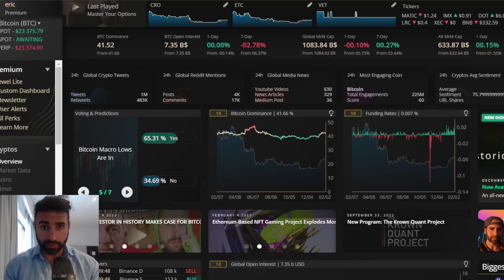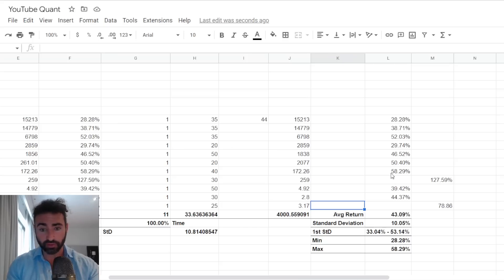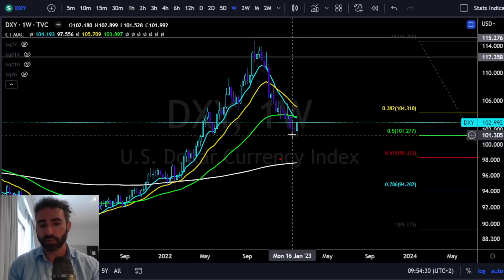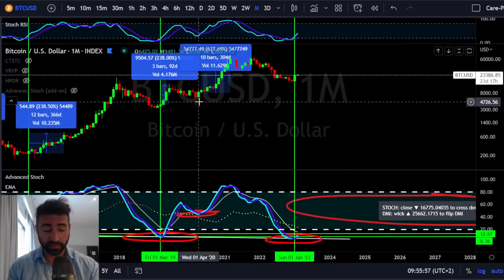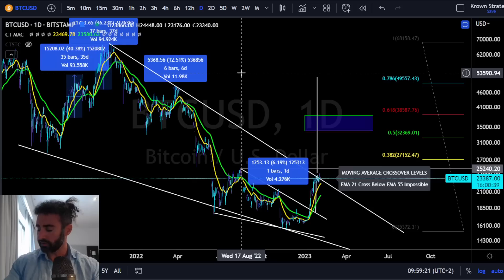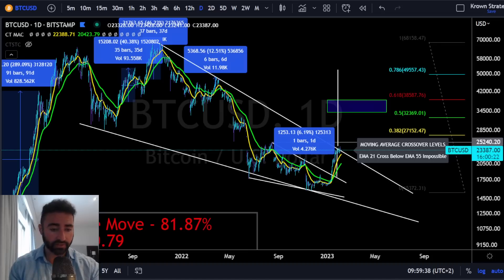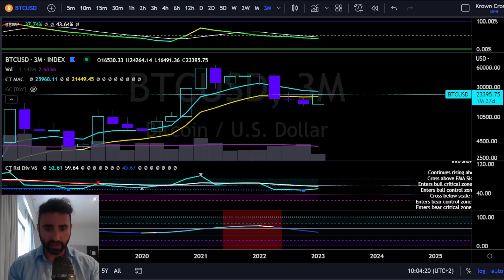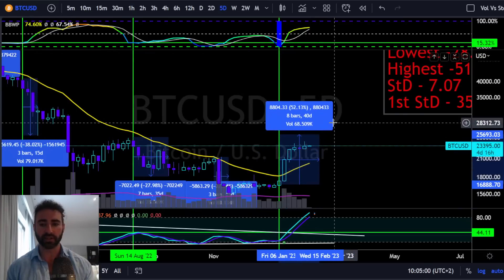Bitcoin Is $25,000 Likely This Week [price statistics]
$30,030 Deposit Bonus For ByBit (special promotion)
0% Fees on maker orders for both Spot Orders & Derivative Contracts

The Krown Quant Project
16 Statistically driven & fully back-tested strategies designed for both trend & range scalping styles with live trades. Not for beginners.

 - Price Action, Trade Journal, Market Data, Quant Data, Market Dynamics & More For Free.

*Programs*

40+ Modules of Video and PowerPoint presentation format over 35 hours long + Bonus Material. Reviews inside.

00:00 Intro
00:38 BTCUSD Spot Price 5D Volatility vs Stochastic Momentum Setup & Statistics
03:58 DXY Dollar Index Price Action Overview
05:35 BTCUSD Spot Price Monthly Stochastic Momentum Oscillator Pivots
07:18 BTCUSD Spot Price Daily EMA Chart & Statistics
09:44 Bitcoin NUPL Net Unrealized Profit Loss Analysis
11:15 Bitcoin Weekly Hash Ribbons Setup & Statistics
12:42 BTCUSD Spot Price Monthly Jewel & RSI Analysis
13:57 Bitcoin Price Action Summary
14:47 Outro